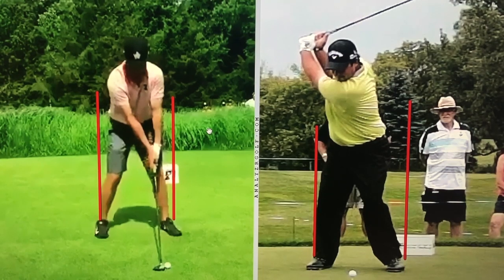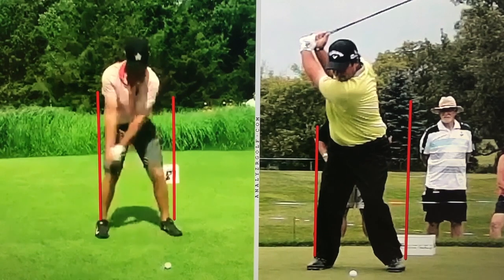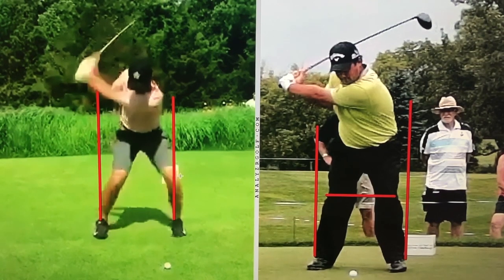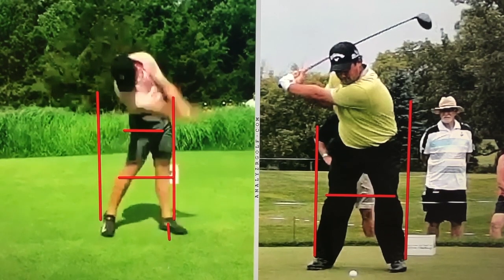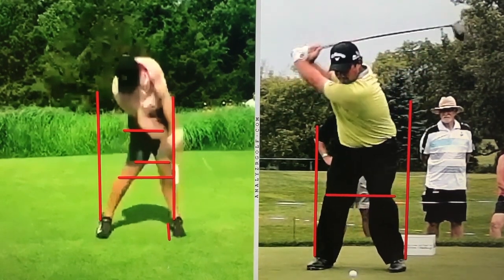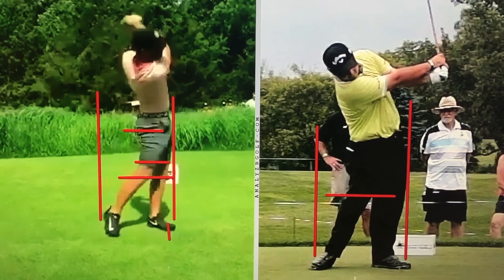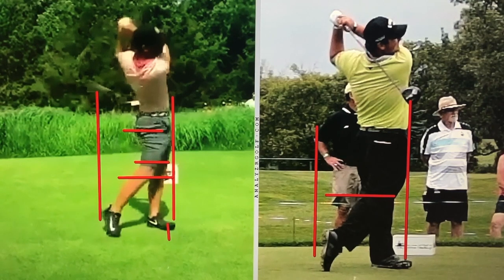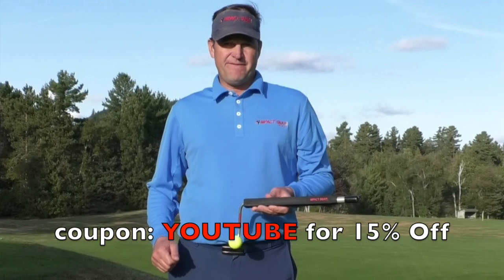Protecting the Lumbar - Golf Swing Analysis - IMPACT SNAP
Some of the keys to protecting your back: level knees & a pelvis that stays inside your feet. In the golf swing, level knees correlate with a level pelvis. This advice has helped me tremendously since lumbar surgery 29 years ago. Hope this analysis here of both Matthew Wolff & Patrick Reed helps demonstrate.